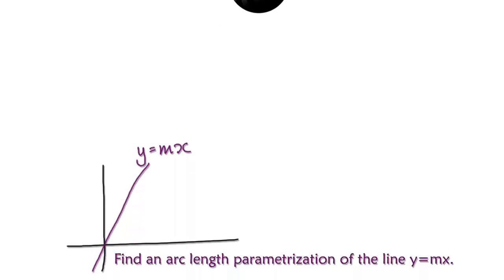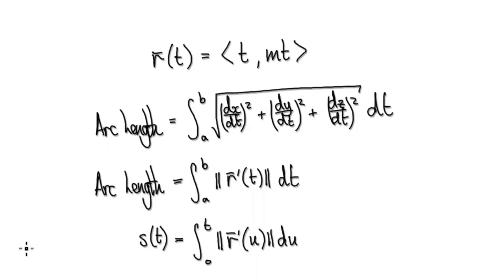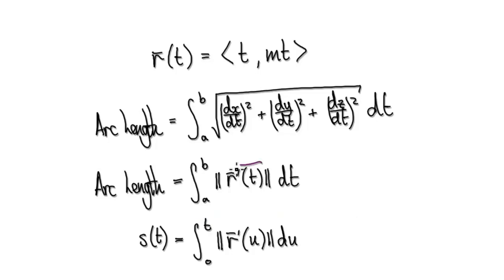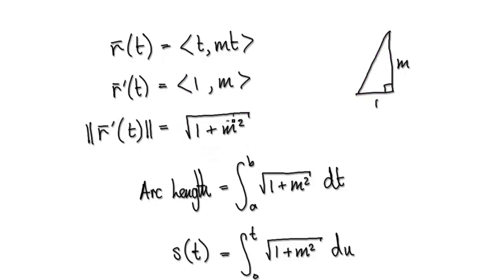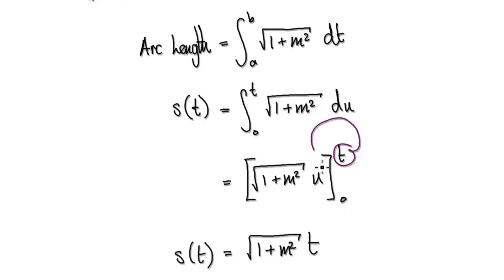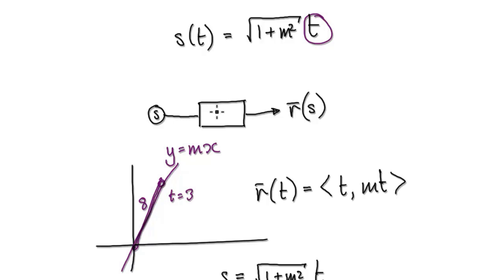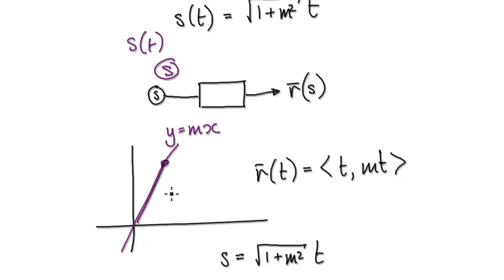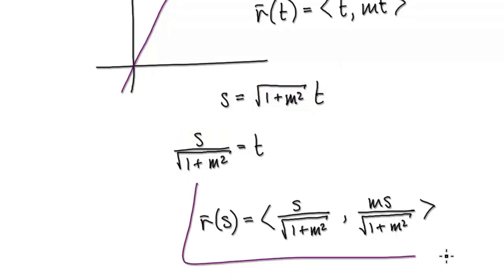Video 2997 - arc length parameterization, Straight line - Practice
arc length parameterization, Straight line